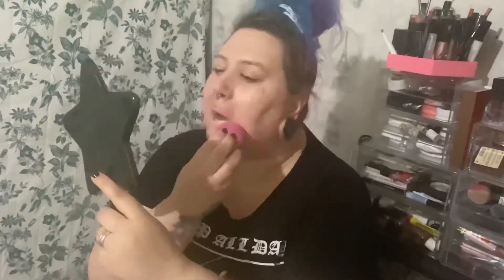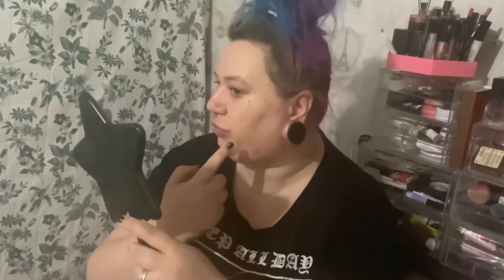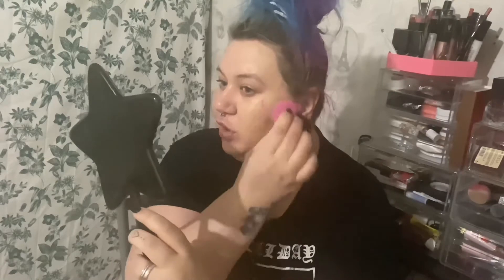Foundation Friday: Nars radiant longwear foundation wear test.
Hey hey, welcome to foundation Friday! Nars radient longwear foundation has a cult favourite is that deserved? This week we are trying out nars radiant longwear foundation, does it wear well? Does it emphasise texture or look Cakey? Let’s find out together

my name is amylouise and I'm a make up addict! I trained as a make up artist and beauty therapist over 10 years ago, Iv worked as a freelance make up artist and a beauty therapist.

Find me on all social media as amylouise. Mua

Instagram.com/amylouise.mua

My cleanser-
My moisturiser-
My serums-

Snail mucin-

iPhone 11
How I edit -
iMovie
Thumbnails-
PicsArt